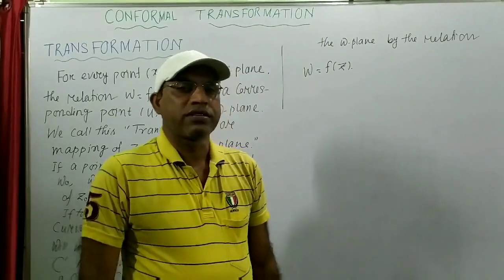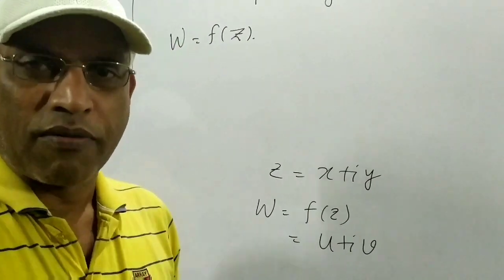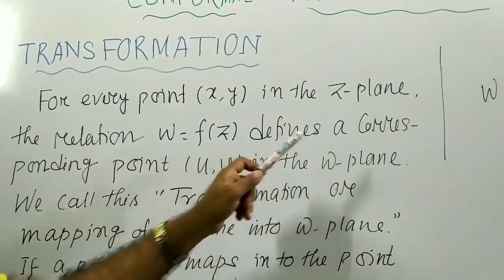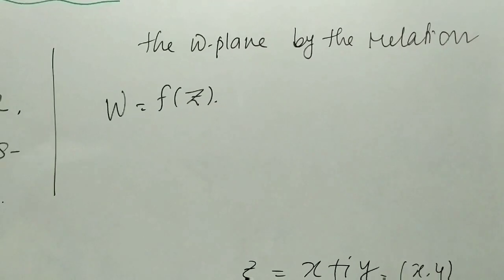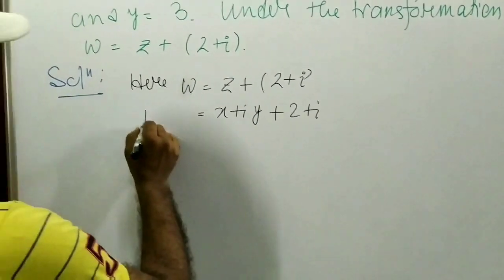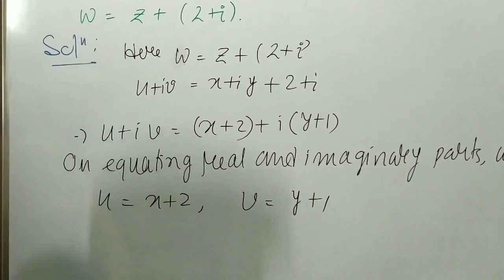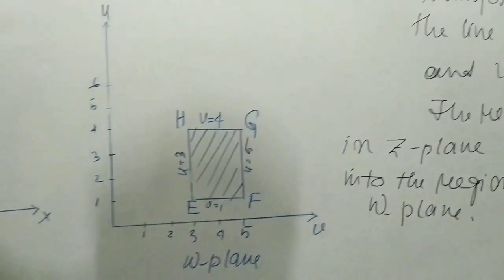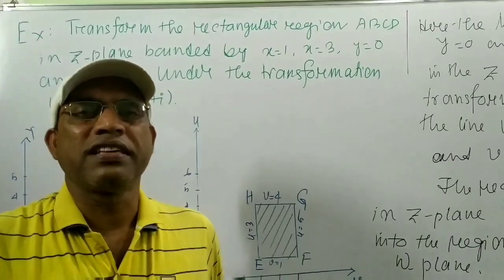Higher Engineering Mathematics Conformal Transformation part-1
Definition of Transformation Solution of w=z+(2+i)